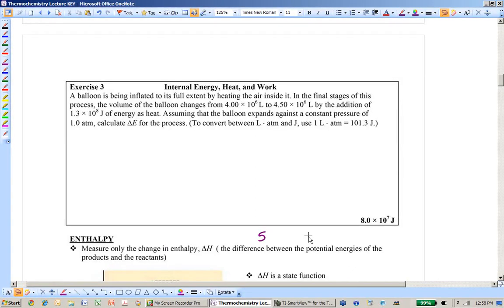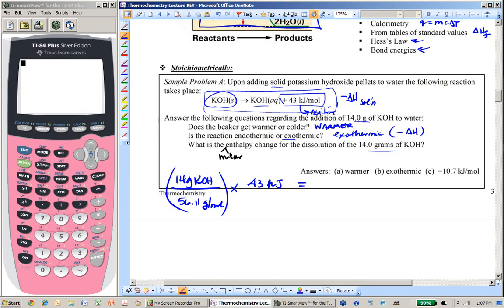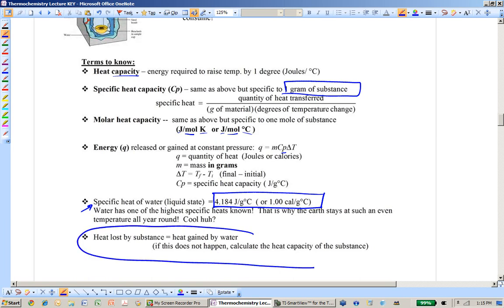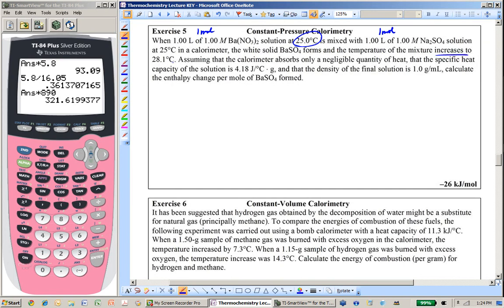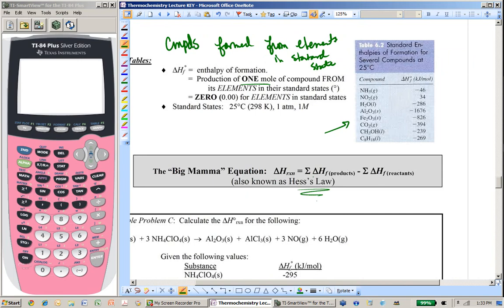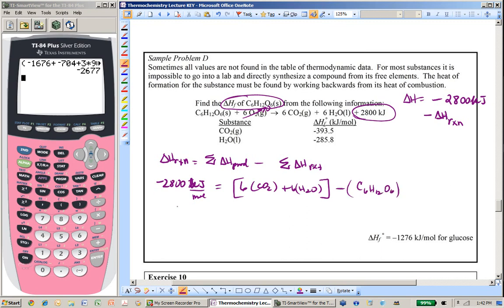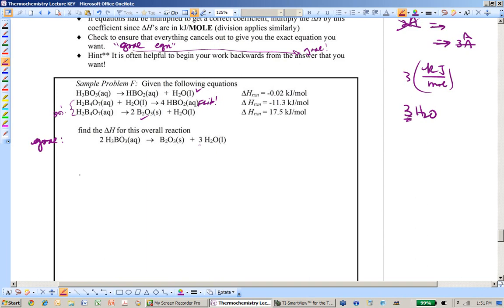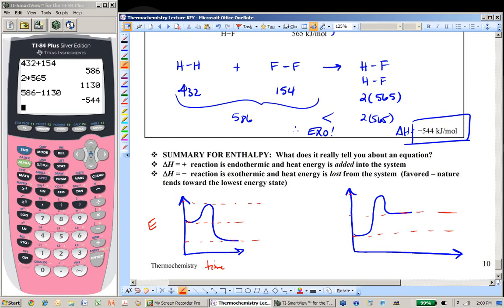AP Chemistry Thermochemistry Part II